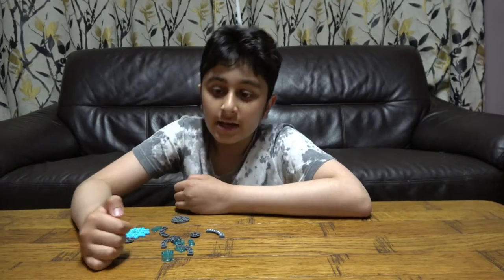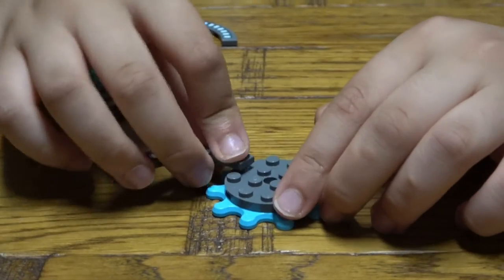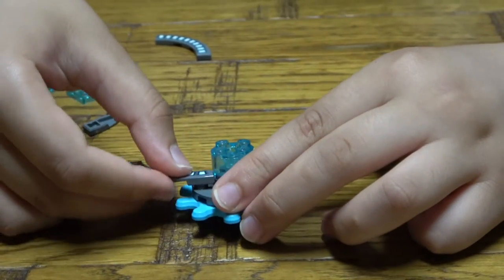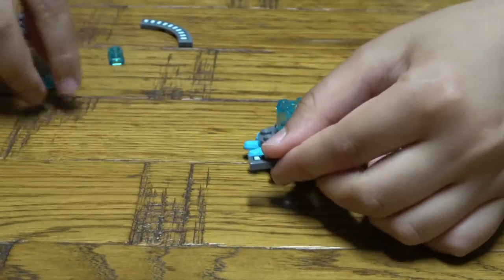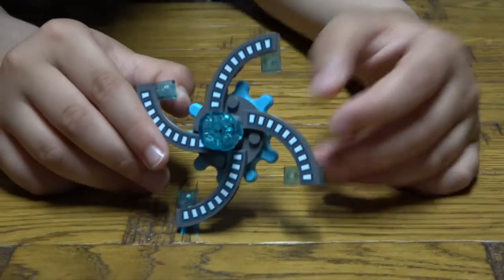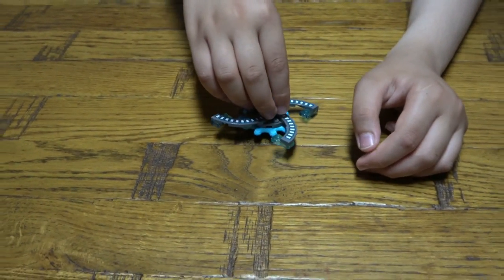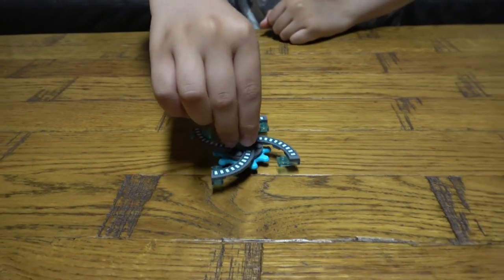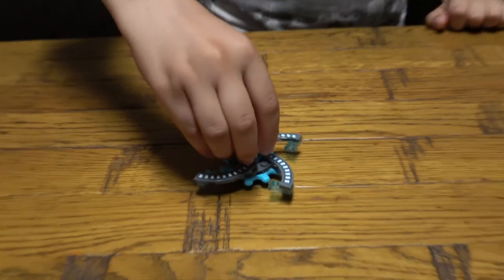Building a Futuristic Electric Beyblade in 4K